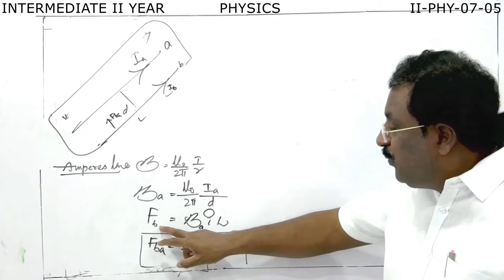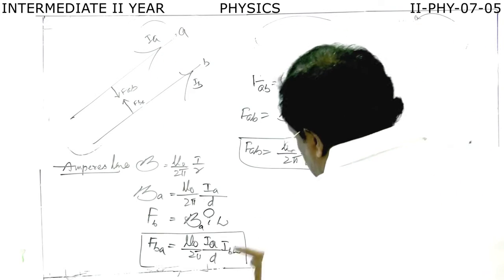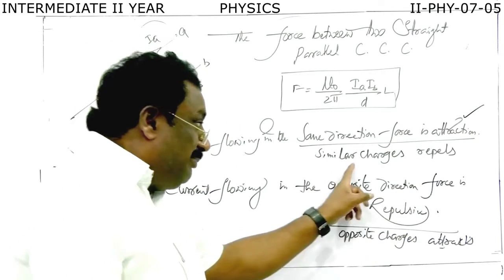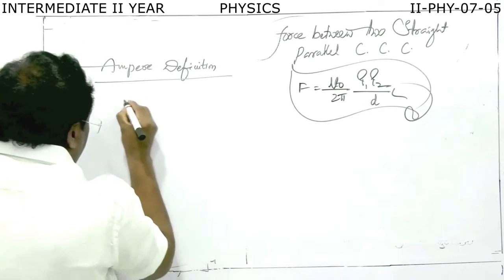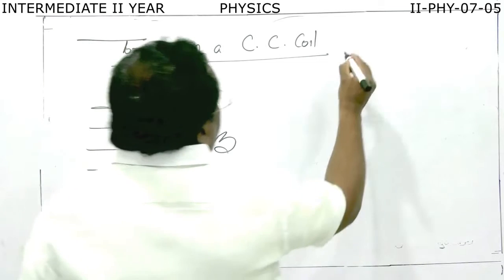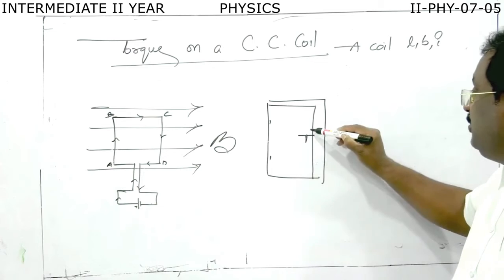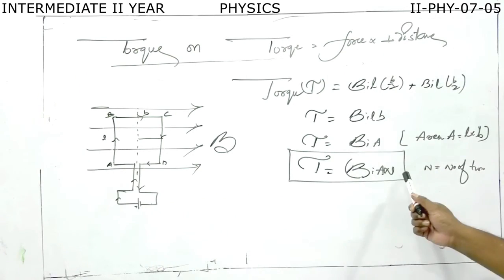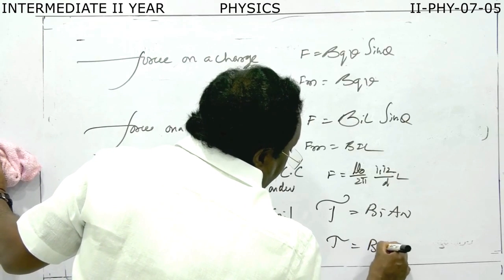MOVING CHARGES AND MAGNITISM PART - 5 (PHYSICS)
MOVING CHARGES AND MAGNETISM,  PHYSICS SECOND YEAR, PART-5,